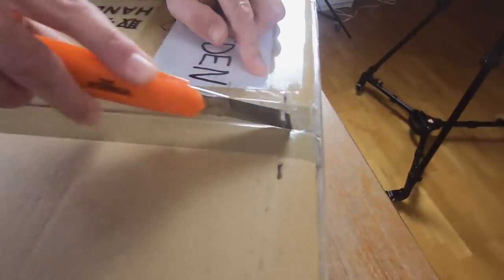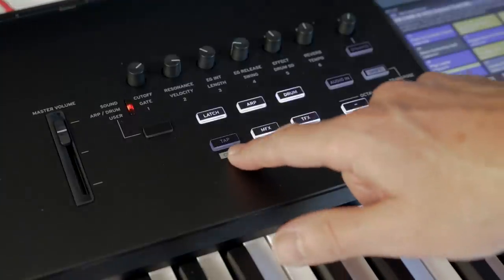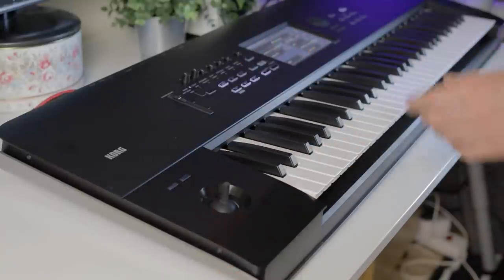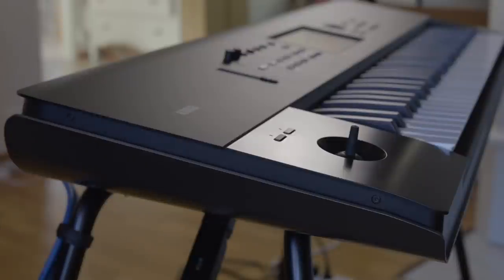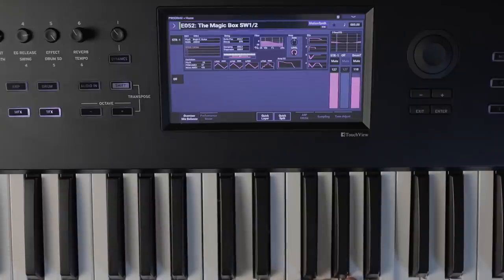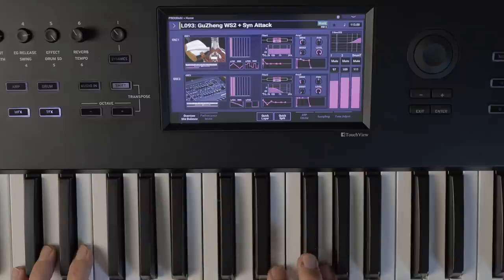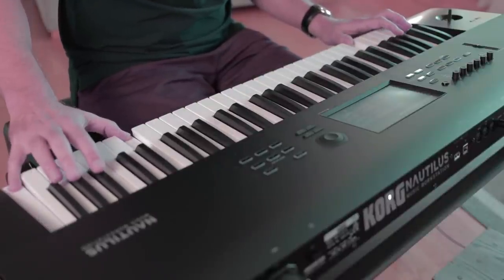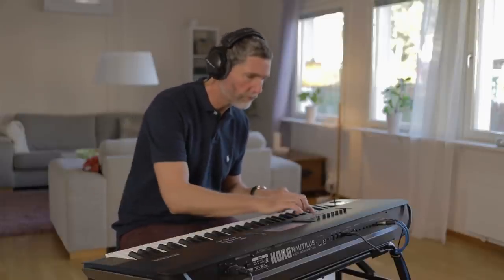KORG NAUTILUS Overview & Demo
Launched today, here is the new KORG NAUTILUS Synthesizer Workstation. I'll give you a tour of the controls, share my first impressions and play you lots of presets demos to showcase the sounds, new pianos, electric piano, organ, synth pads, bass, drums, found percussion and more! We'll compare to the KORG KRONOS and discuss how the two products fit into the lineup or professional keyboards.